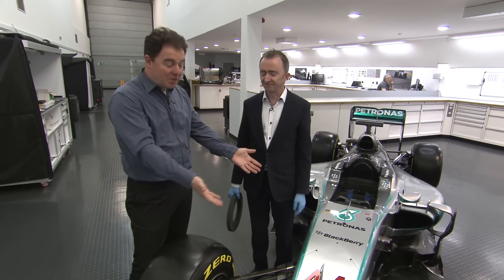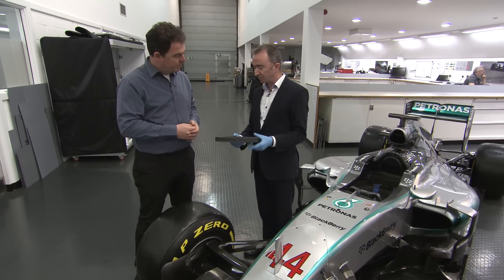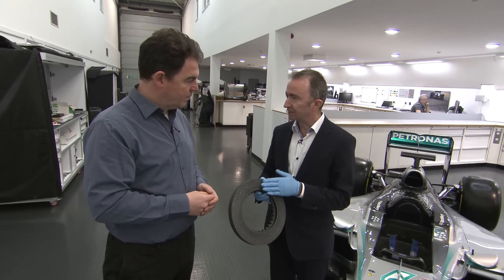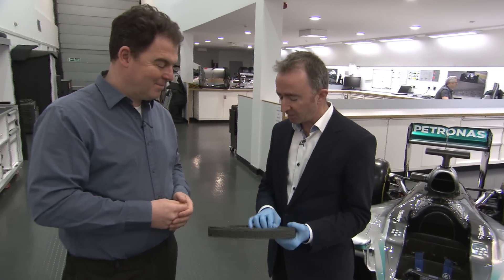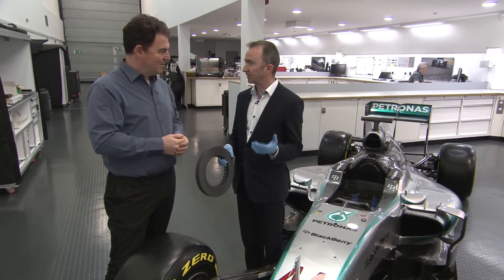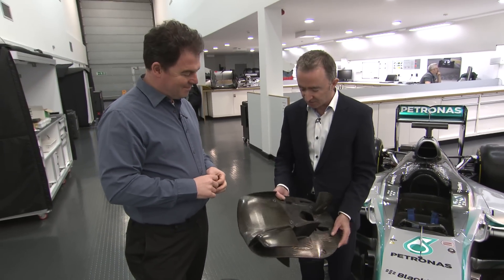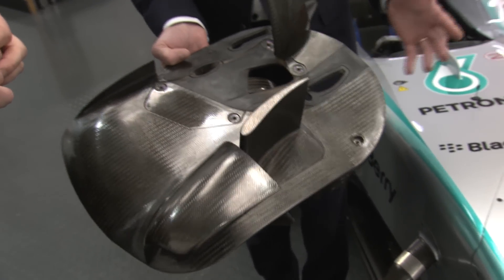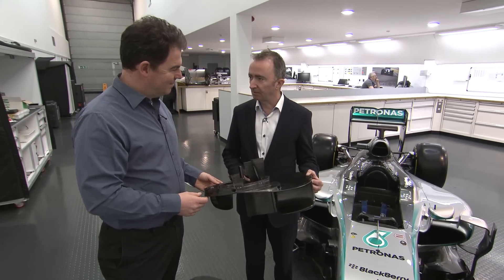F1 technology explained: Brakes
F1 technology made simple. Presenter James Allen with Mercedes F1 technical chief Paddy Lowe. In this 90 second video Paddy explains the amazing brakes on F1 cars which stop the car at 5g. He also shows us the secrets behind the amazing shapes of the brake ducts